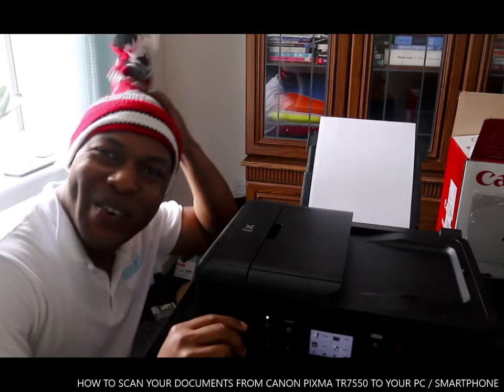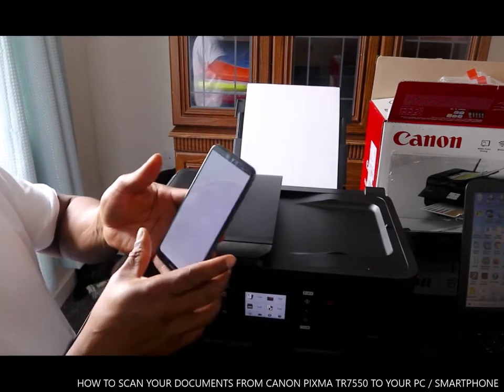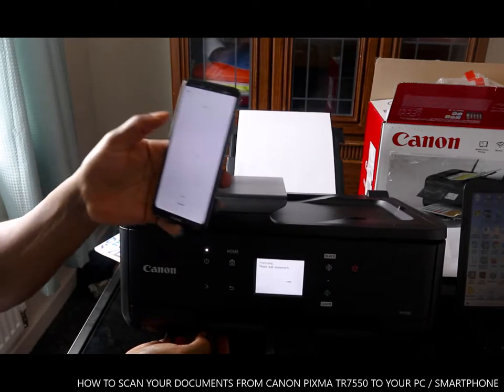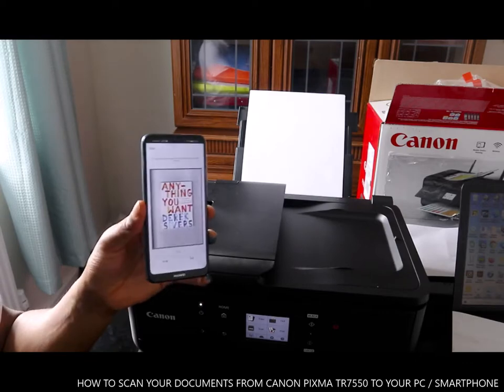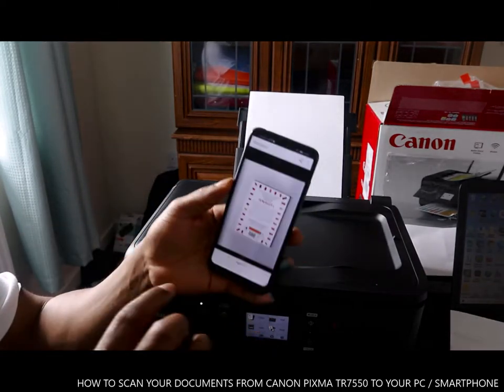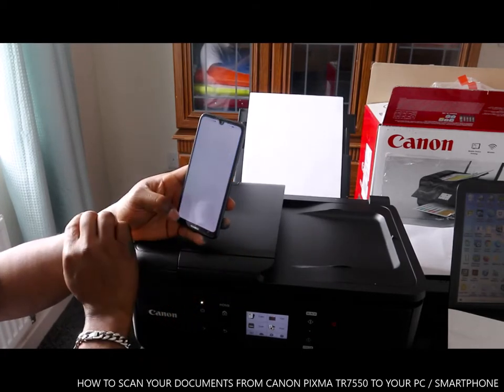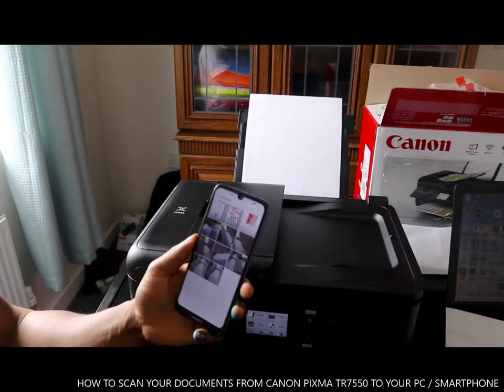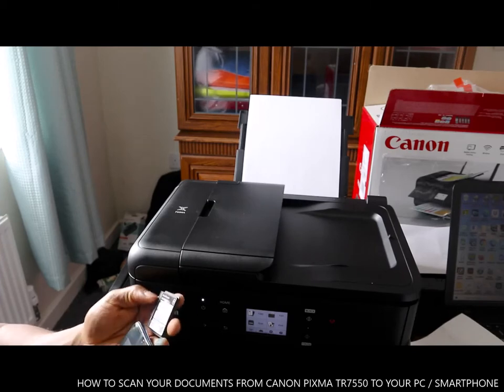HOW TO SCAN YOUR DOCUMENTS FROM CANON PIXMA TR7550 TO YOUR PC / SMARTPHONE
HOW TO SCAN YOUR DOCUMENTS FROM CANON PIXMA TR7550 TO YOUR PC / SMARTPHONE. CANON PIXMA HOME PRINTERS OFFERS SMART CONNECTIVITY WITH COPY, SCAN AND FAX FUNCTIONS ALONG WITH A4/A3 SIZE COLOUR PRINTERS TO SUIT EVERY NEED (Amazon)